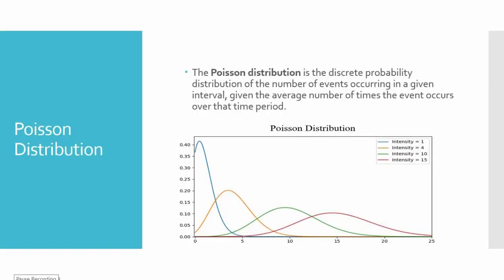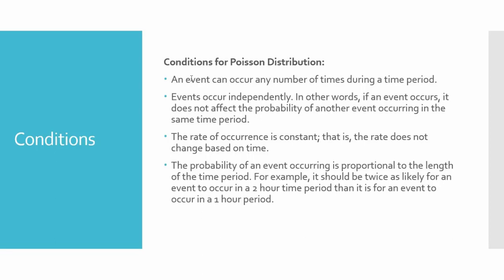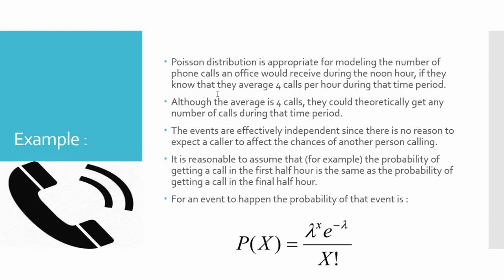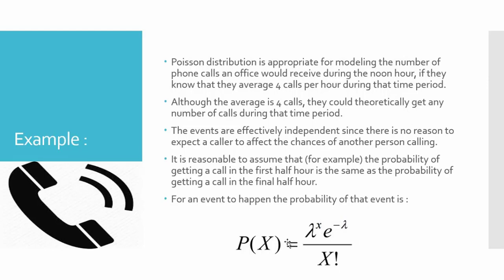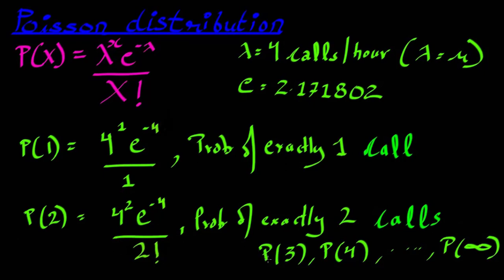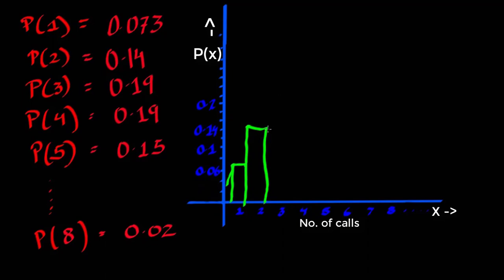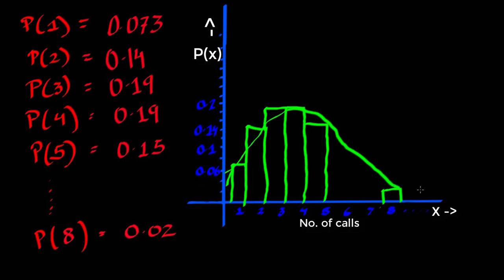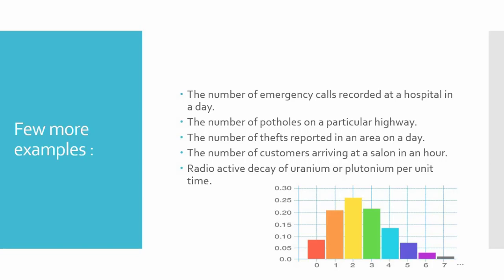Poisson Distribution | Statistics for Data Science | Statistics tutorial for machine learning 2020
An beginner tutorial to statistics for Data Science and machine learning
In this video we will cover Poisson distribution:
 - what is poisson distribution
 - Time series curve